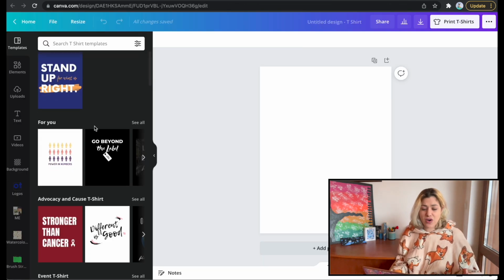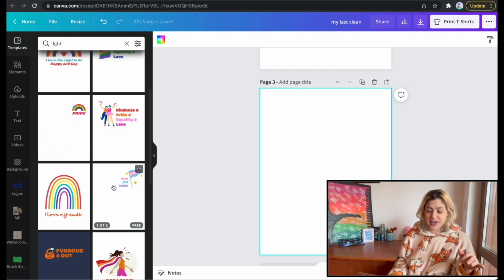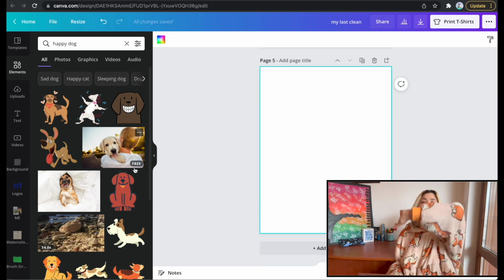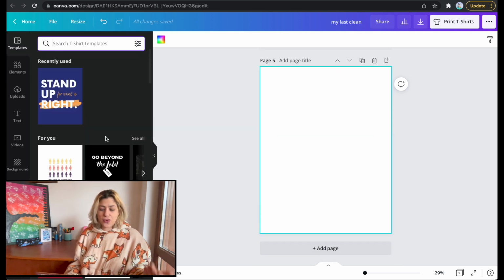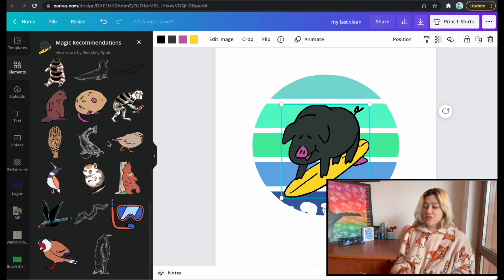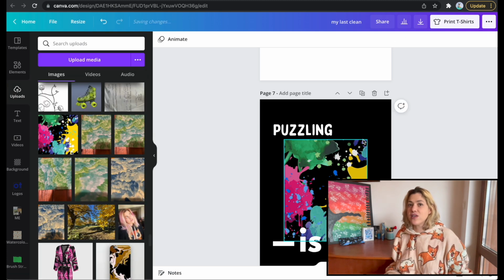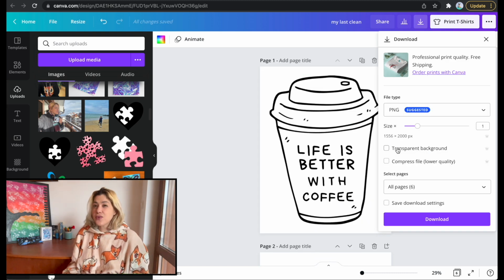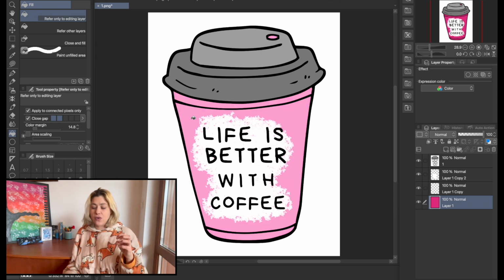Print on Demand Design Tutorial- Getting Inspired by Canva Tshirt Templates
In today's video i am screen-sharing this morning that I had, using Canva Tshirt templates, and modifying them based on print on demand niches that I like.
This print on demand design tutorial is 90% made using @canva but I also briefly used Clip Studio Paint.

Throughout this print on demand design tutorial I have mentioned several other videos you might wanna check out:

Start a Print on Demand or Digital Downloads business:

🤩 Etsy - Get your first 40 listings for FREE!